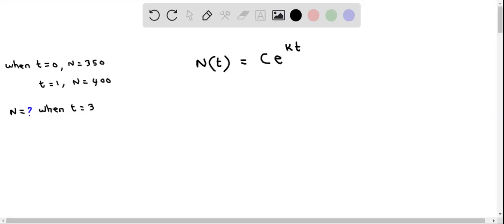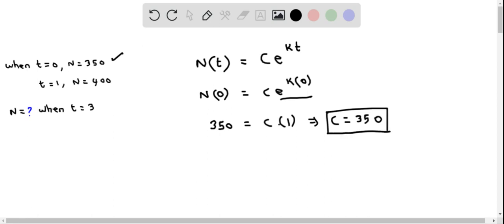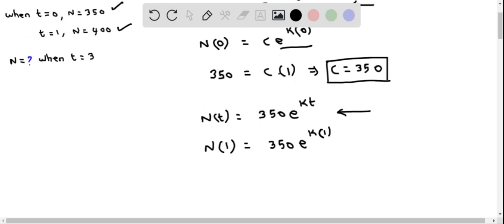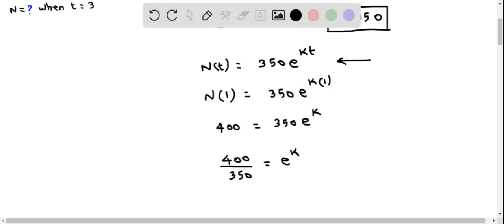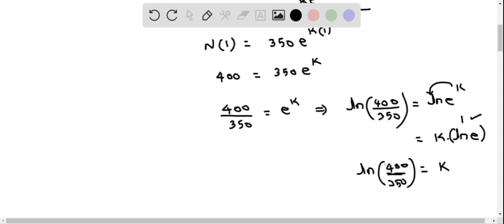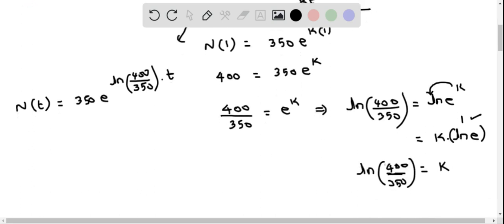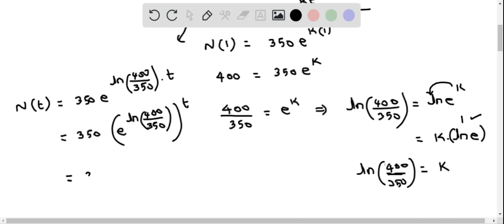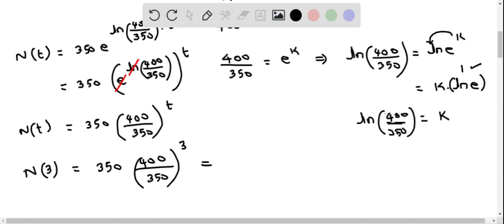Calculus Determine N of 3 using given conditions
Determine N of 3 using given conditions